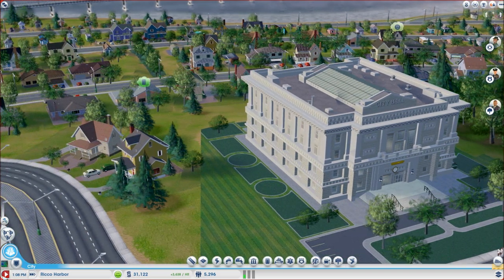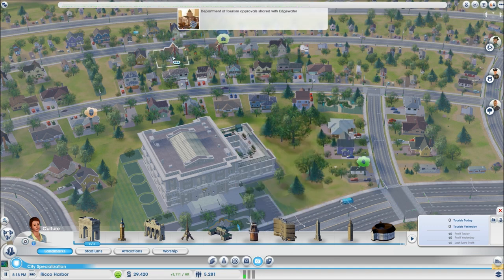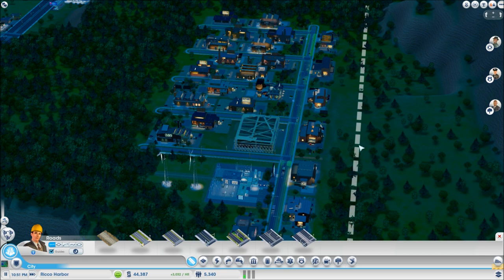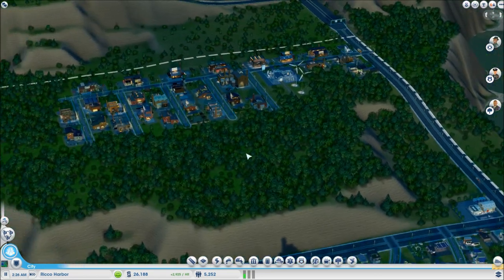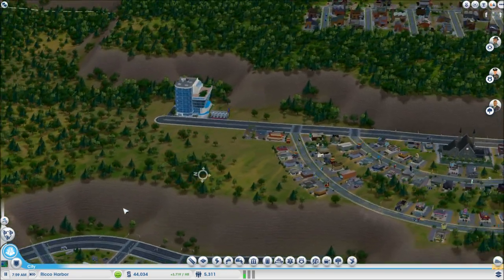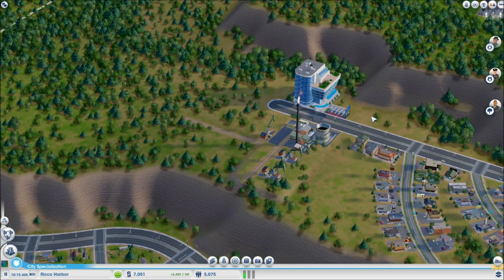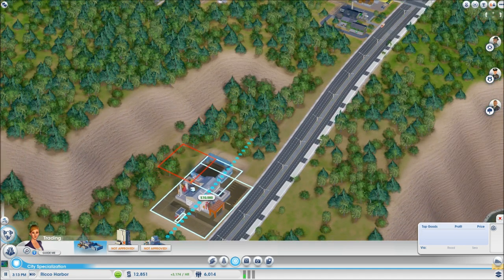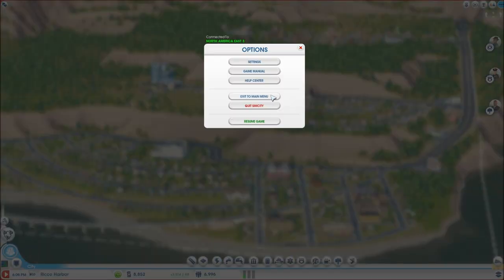Let's Play SimCity~ Episode 8- Department of Tourism!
I finally get to add a new department to my city hall!

The music if from the free Youtube library.

All other background music is automatically playing from the game itself.